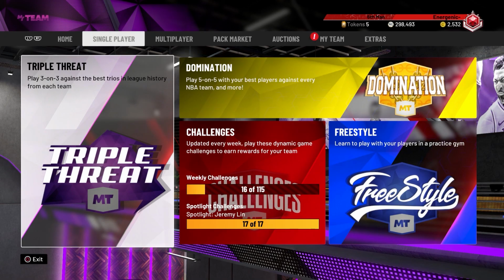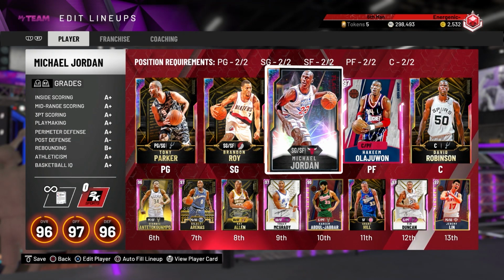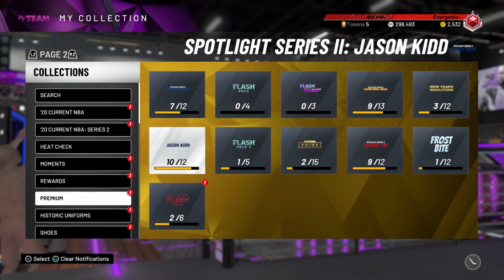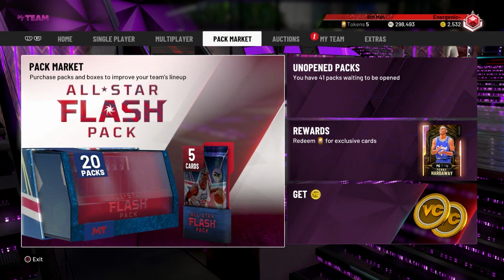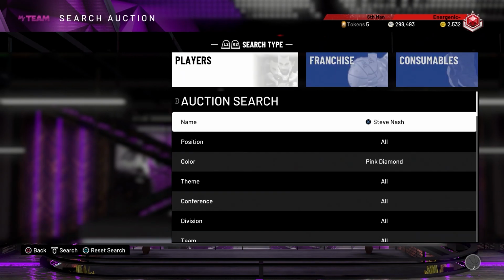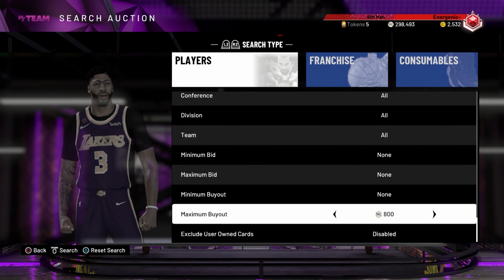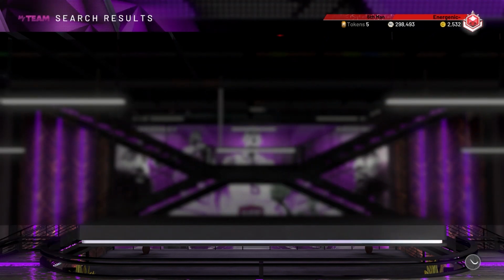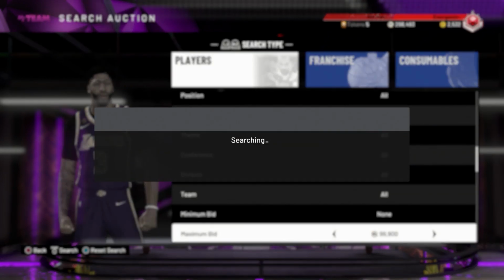HOW TO GET GALAXY OPAL MJ & VINCE EASY WITH NO MONEY SPENT! (NBA 2K20)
In this video, I talk about how to get opal vince carter and mj without spending any money!